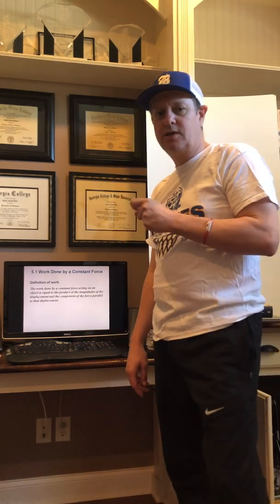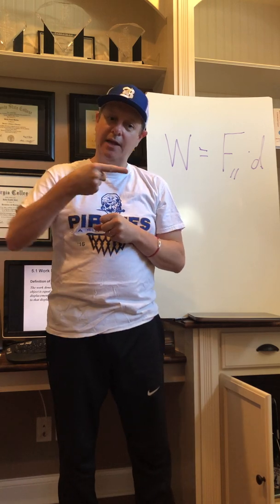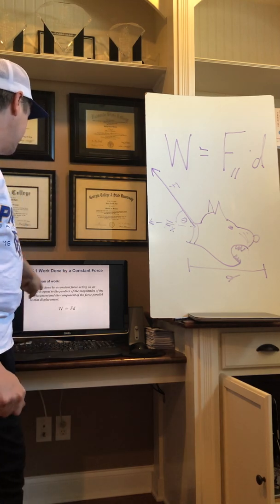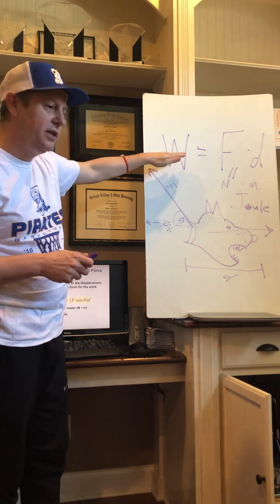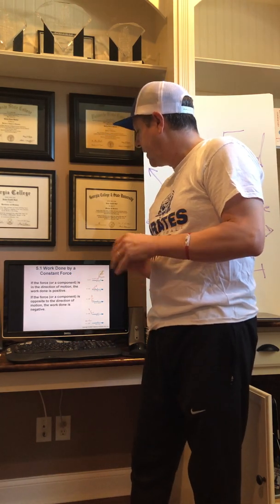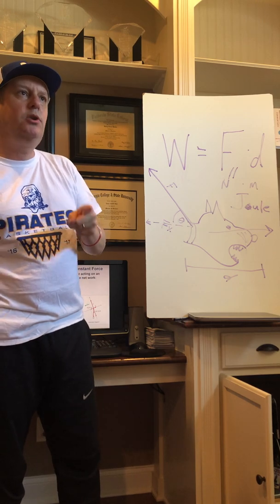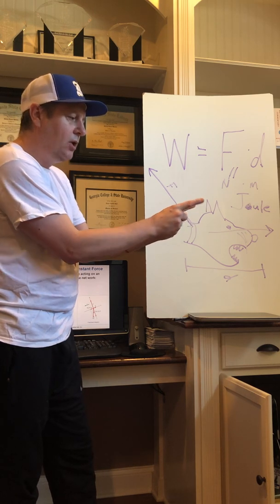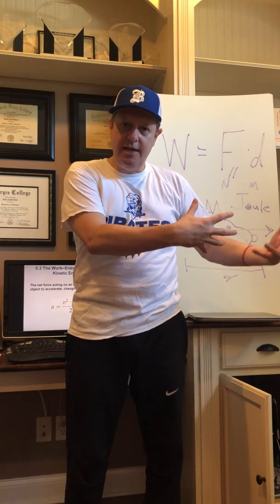Lesson One - Work